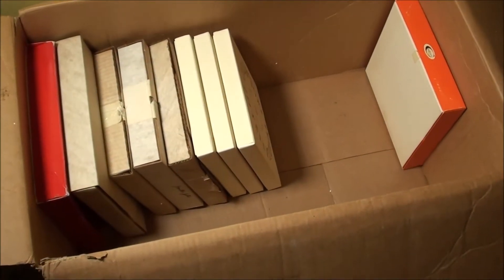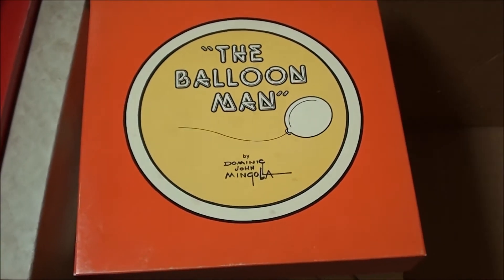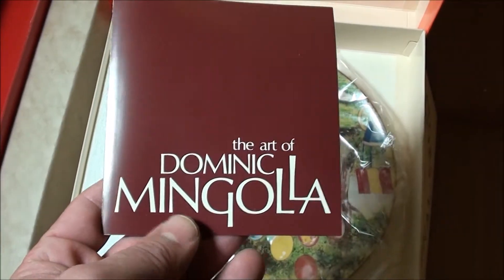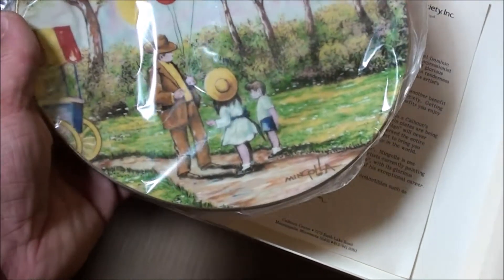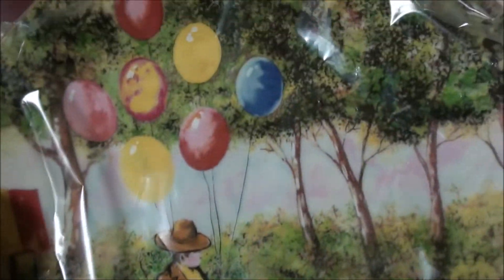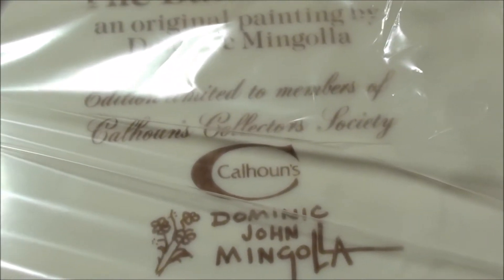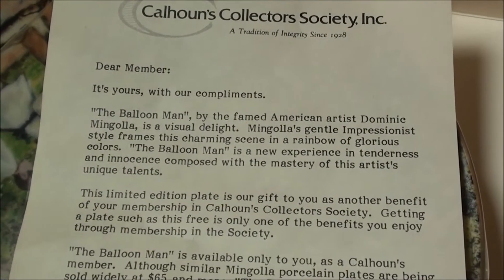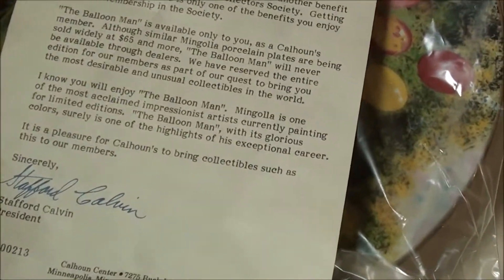GREAT GARAGE SALE FIND Balloon Man Collectible Plate in ORIGINAL BOX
this is for sale so please leave all reasonable offers.